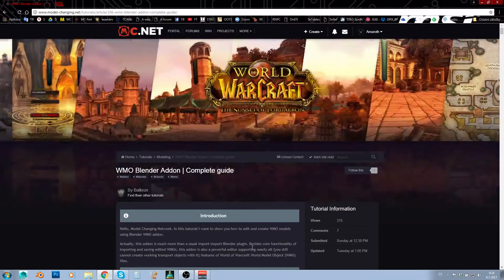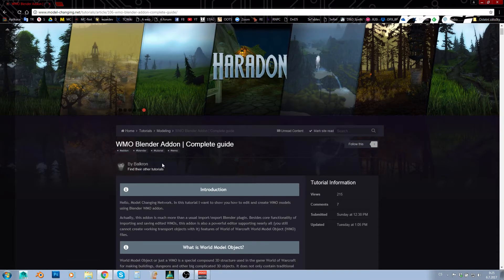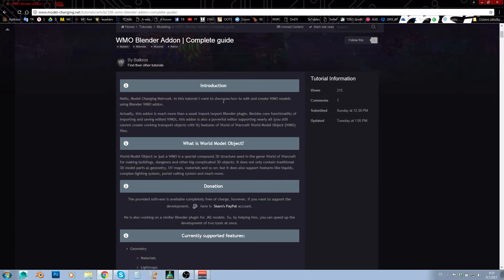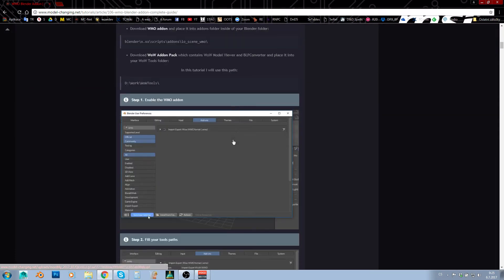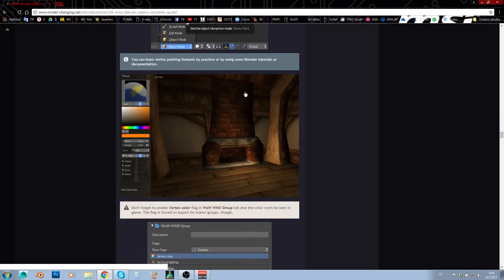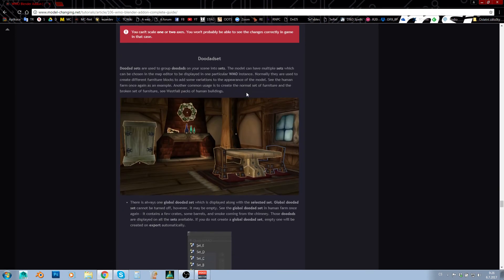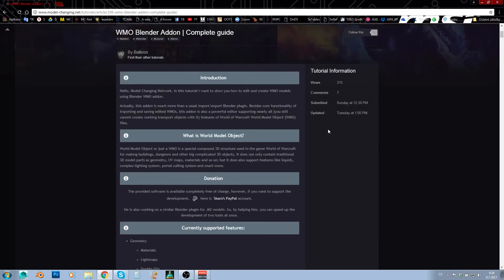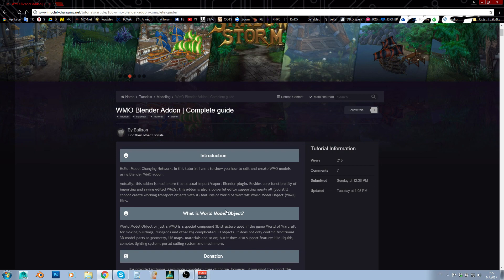WMO - New Addon Tutorial + New Version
WMO Addon has made a big step forward in both amount of features and ease of use. I will eventually get to making full tutorial on new version, but as Balkron has made such a good job making written one, I'd like to just notify you about his tutorial and let you know - dreams have came true!